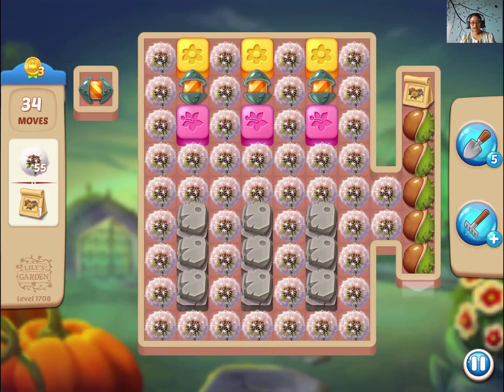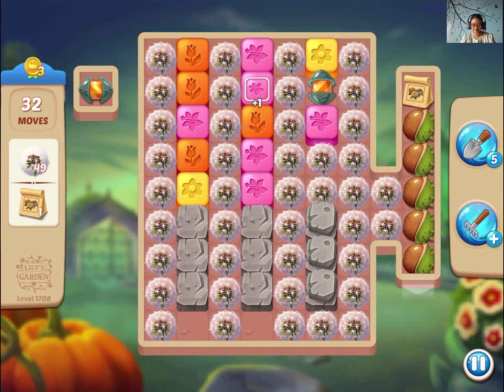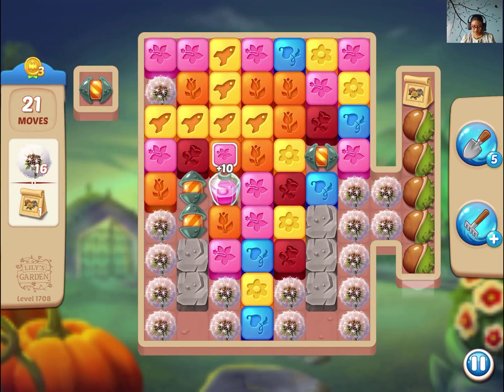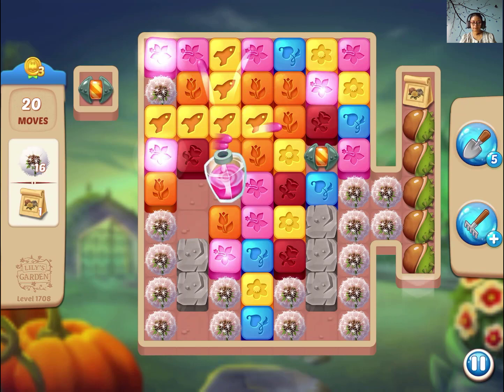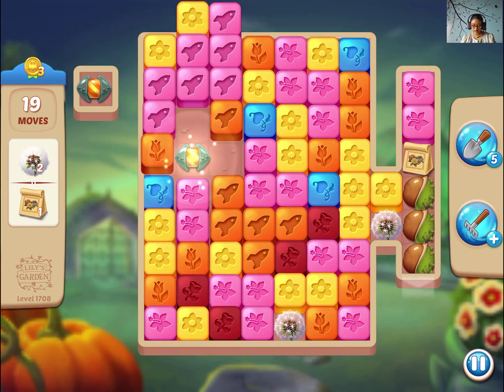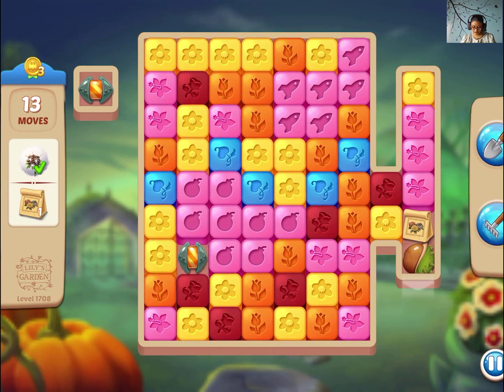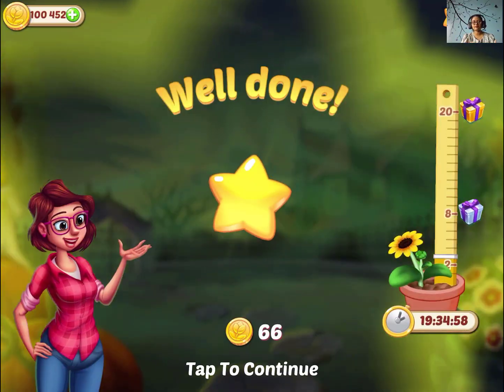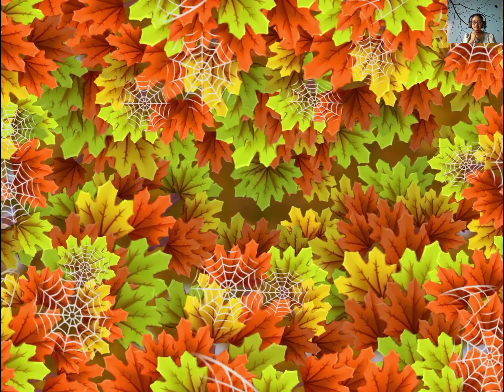Lilys Garden Level 1708